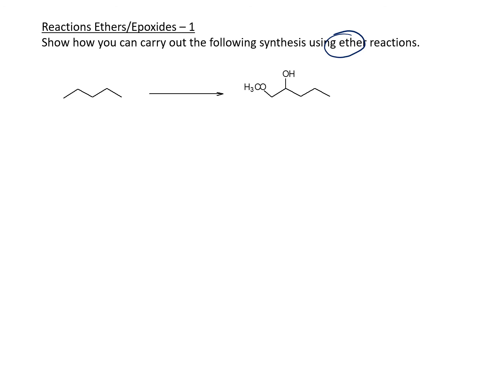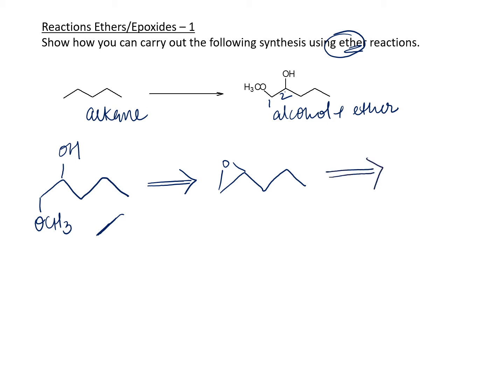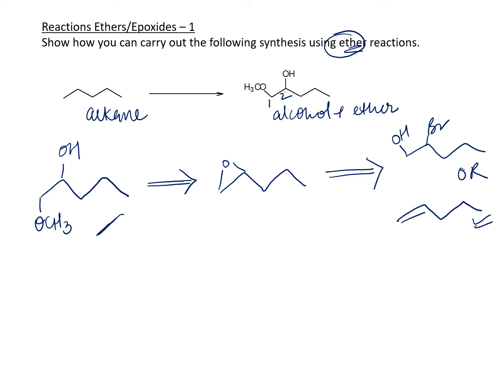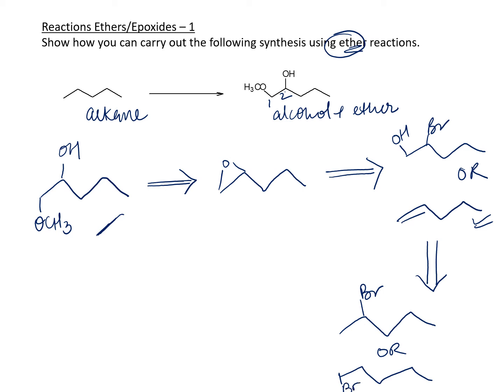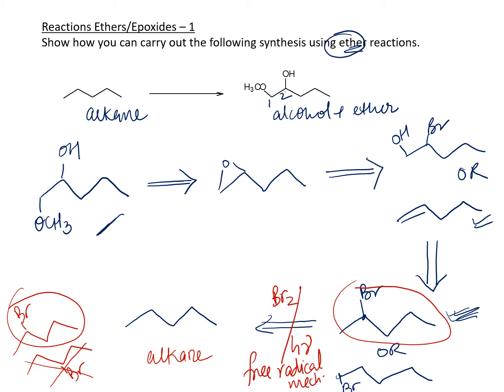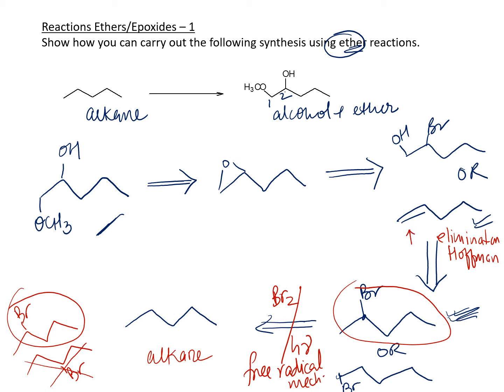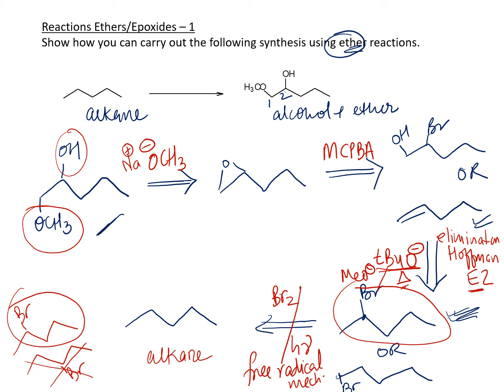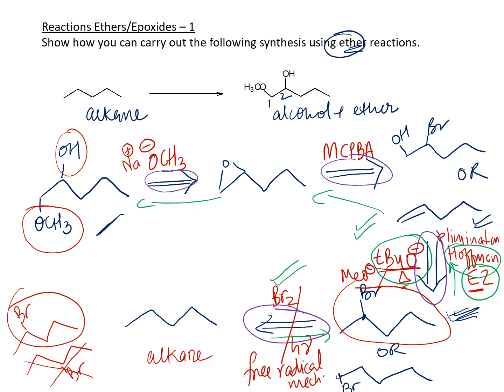13 05 Epoxides 2 Synthesis